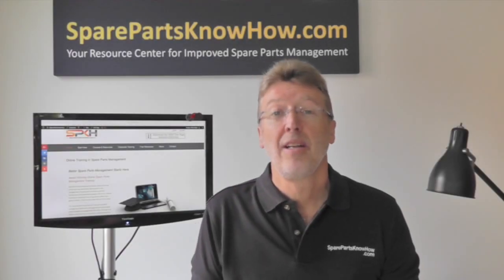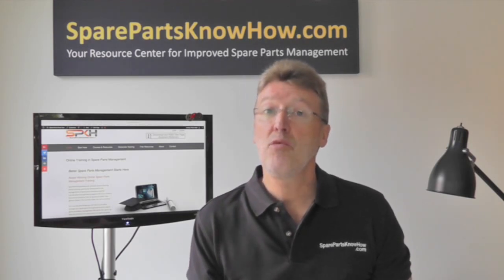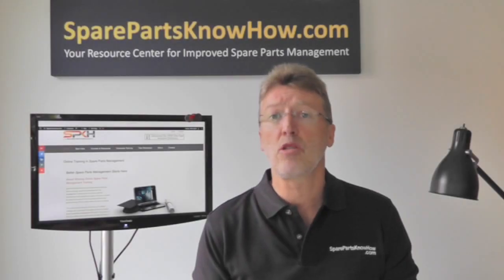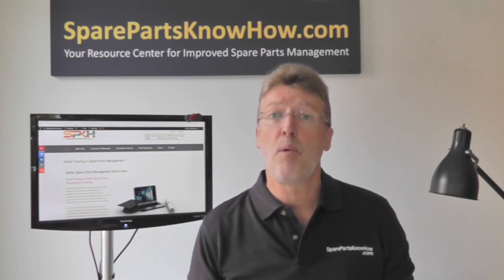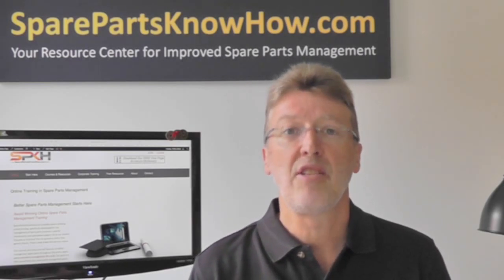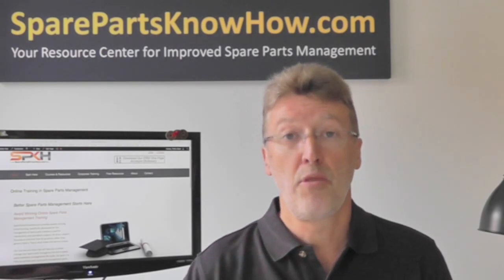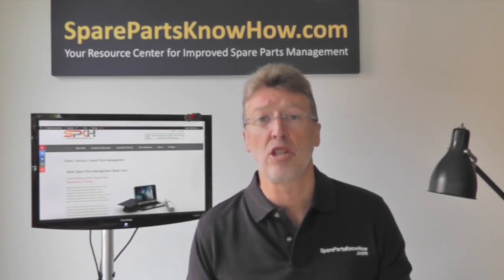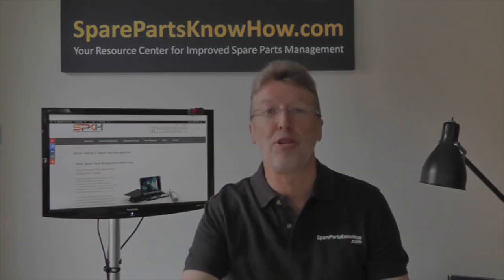Spare Parts Data Governance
Spare parts data cleansing is important but spare parts data governance is essential for long term spare parts management success. In this short video Phillip Slater discusses spare parts governance and is needed to get it right.